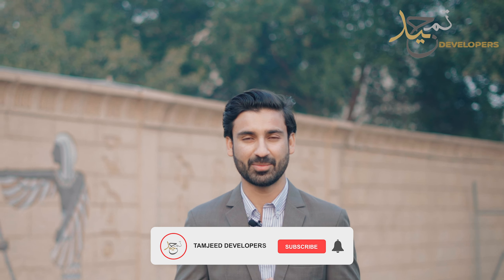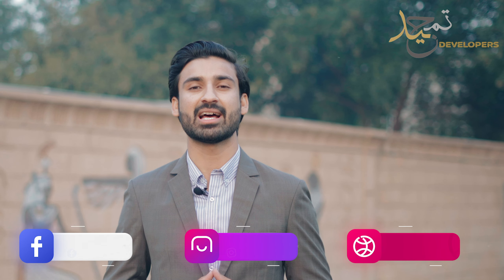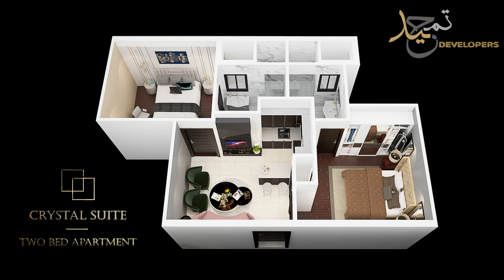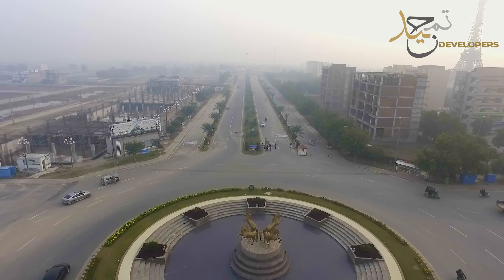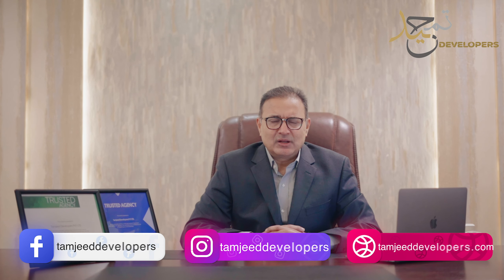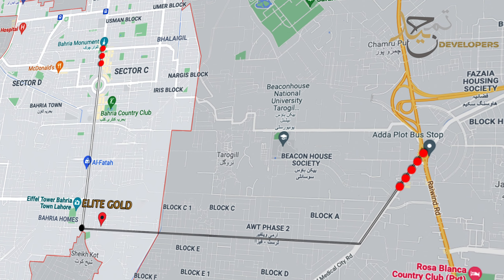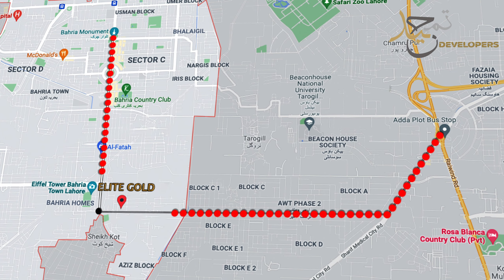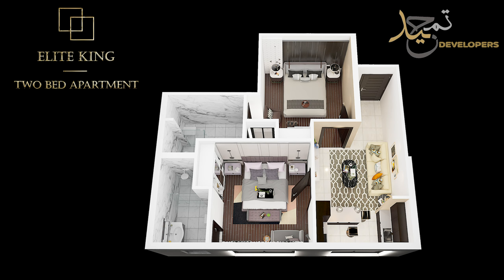Elite-Gold A New perspective on luxury vertical residence & Commercial Situated in Bahria Town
Tamjeed Developers Going To develops a new perspective on luxury vertical residence.
ELITE GOLD Residential Apartment's Commercial Shop Situated In Tauheed Block Bahria Town Lahore
ELITE GOLD
A high-rise residential project comprising of 8 floors :
2 Commercial Floors
6 Residential Floors
Separate Entrance For Commercial and residential Floors

Tamjeed Developers have been Operating in Bahria Town Lahore for the past couple of years and have a really good reputation of selling from houses to Commercial Projects. We are one of the most legitimate Bahria Town dealers and Developers in the area. Our Success is in making successful deals that benefits both parties.
 Tamjeed Developers Deals Both In Commercial and Residential Properties All Over Lahore. Including Homes Plots Apartments Shops Buildings Investments
 Residential Properties
We Deals in All kinds of Residential Properties all over Bahria Town Lahore. From Houses to Plots Investments and Apartments
 Commercial Properties
We Deals in All kinds of Commercial Properties all over Lahore. From Plazas to Plots Investments Projects and Flats.